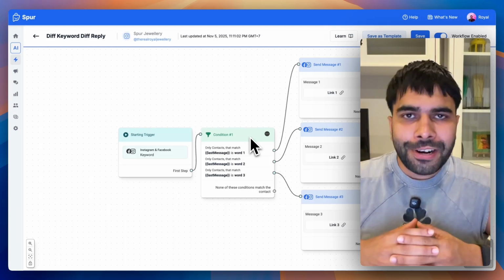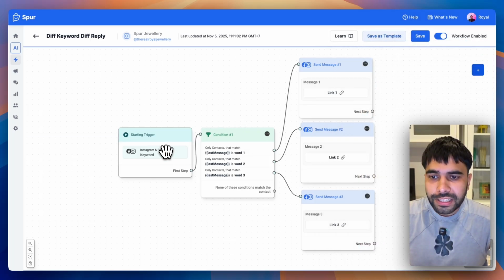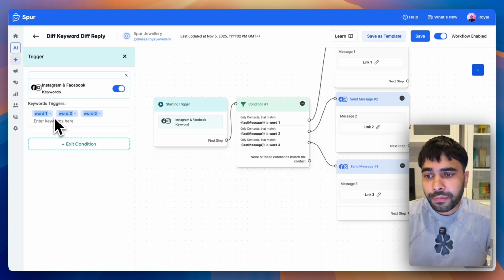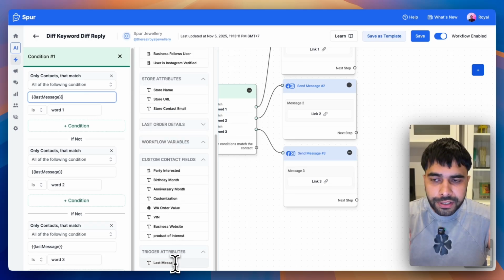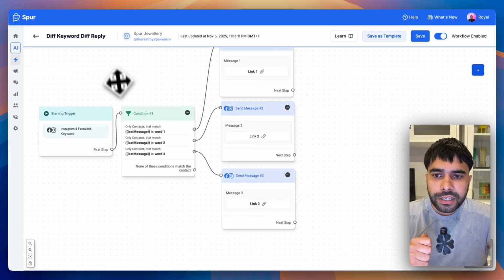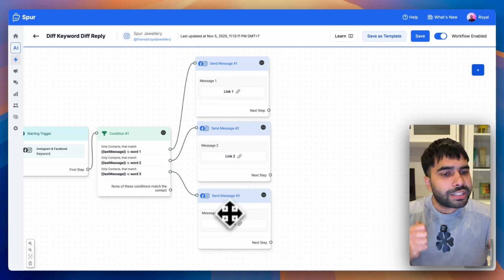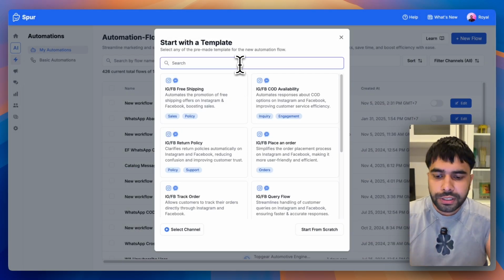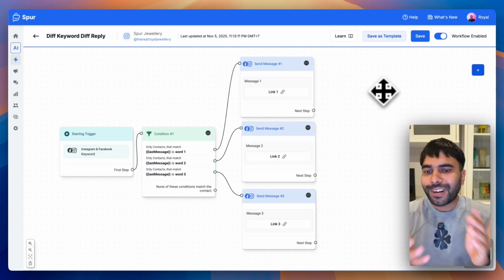Instagram Keyword Automation Tutorial - Different Messages for Different Triggers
Learn how to create an Instagram automation flow that sends different messages based on specific keywords using Spur. This tutorial walks you through setting up keyword triggers, using condition blocks, and implementing custom responses for each keyword. Perfect for automating customer support, FAQs, or marketing campaigns on Instagram.

Chapters:
00:00 Intro
00:14 Setting Up Keyword Triggers
00:25 Adding Condition Blocks
00:41 Creating Different Message Responses
00:57 Finding the Template in Spur